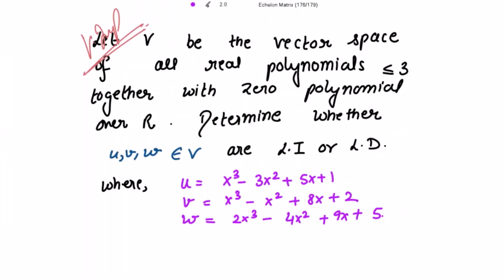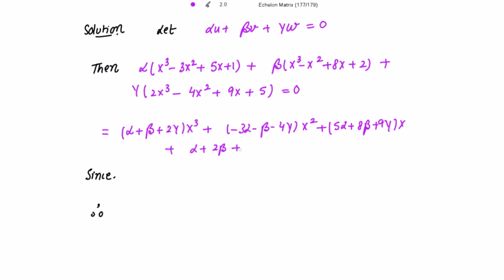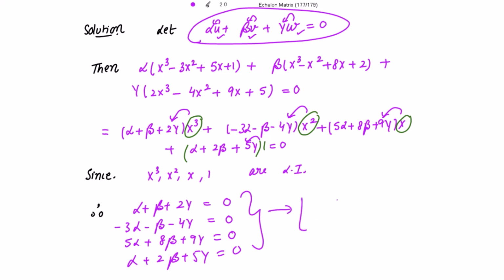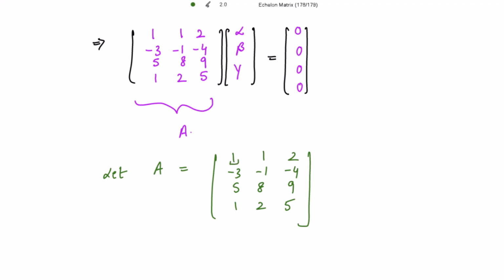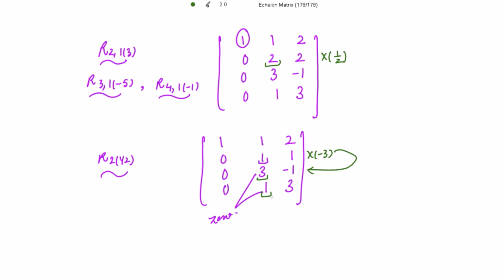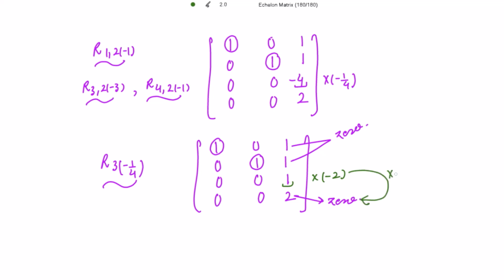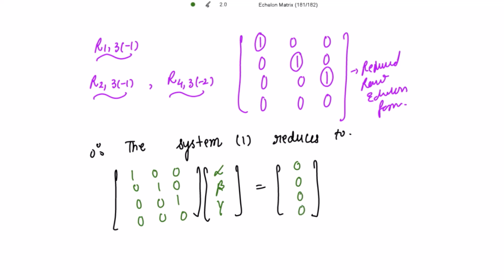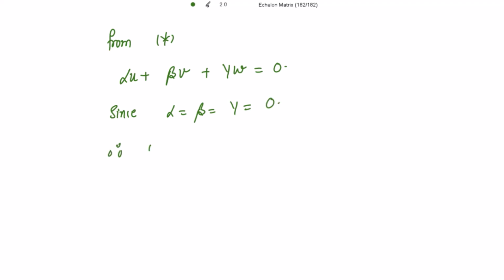Vector Spaces in Linear Algebra |vector space csir net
Vector Spaces in linear Algebra
Vector Spaces examples and solutions
What is vector space
What is linearly Independent set of vectors
What is linear Independence in Matrices
Linearly Independent and dependent vectors

vector space csir net questions
Csir net Mathematics practice
How to find basis of a subspace
How to find dimension of vector space
What is the basis and dimension of a matrix
How to calculate basis and dimension of matrix
csir net mathematics important topics
Basis and Dimension of Vector Space
Matrices for csir net
Basis and Dimension important questions
Basis of  a matrix